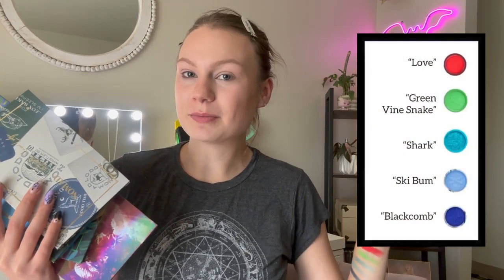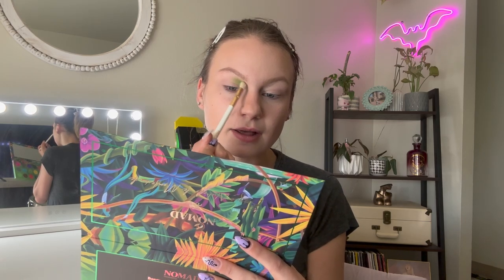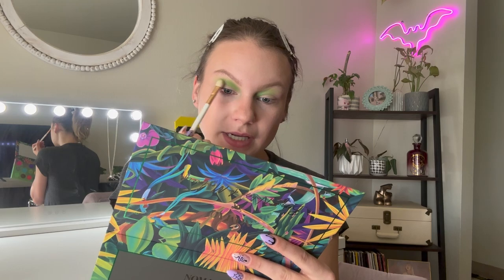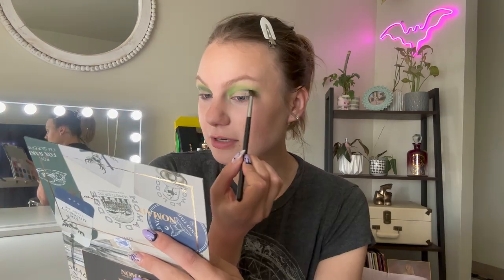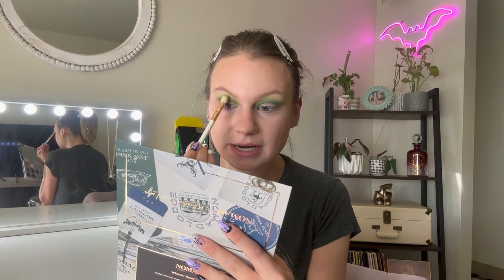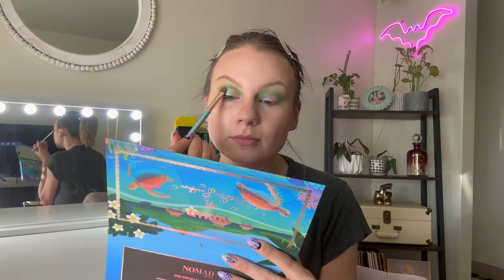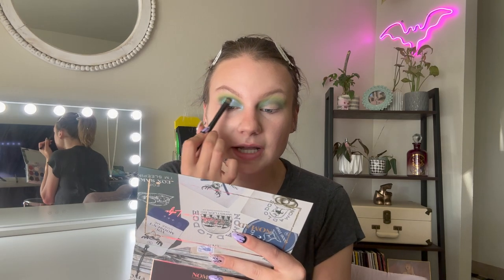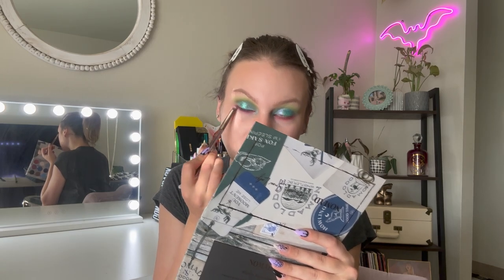Nomad Palette Bingo with Shimmers and Silver!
REM Eyeliner Pencil "So Mod"
Melt X Beetlejuice lipstick "Calypso"
Rare Beauty tinted moisturizer "14W"
ABH Brow Wiz "Taupe"
Nomad Verona, Monteverde, Whistler Snow Lodge, and Paradise palettes
Sigma X Cinderella cheek duo
Urban Decay beached bronzer